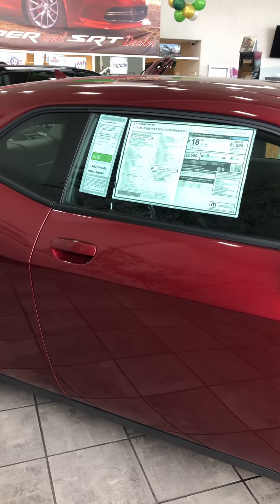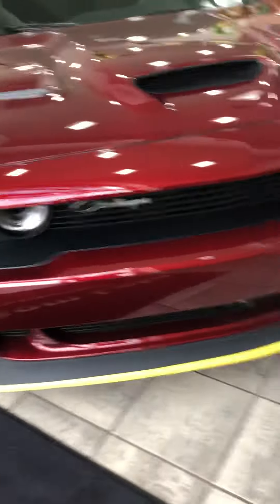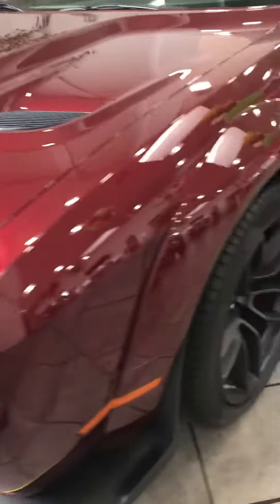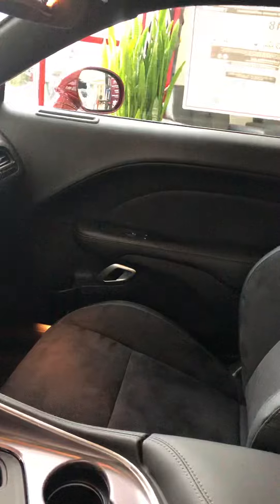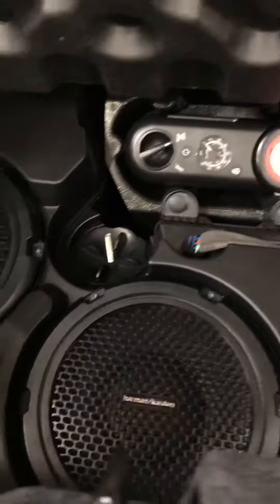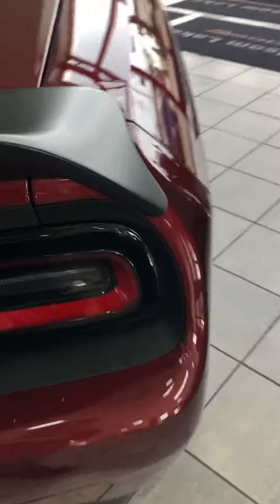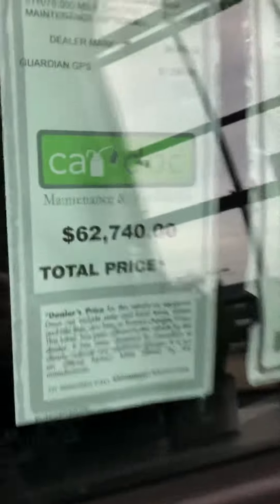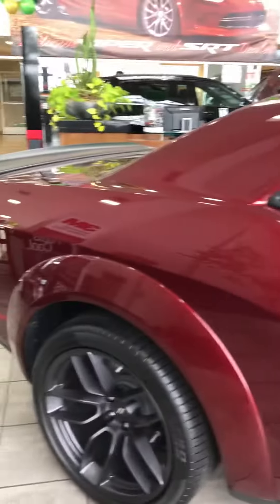2019 challenger r/t scat pack widebody this thing is a beast